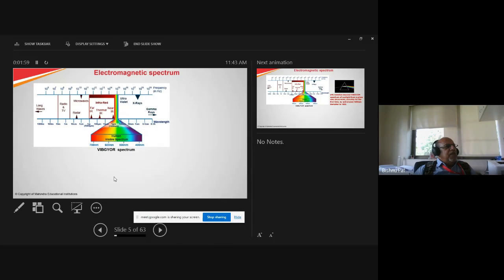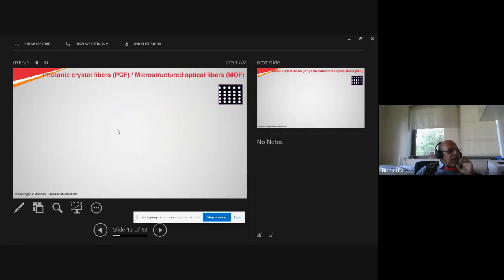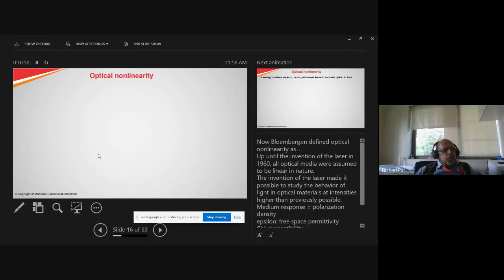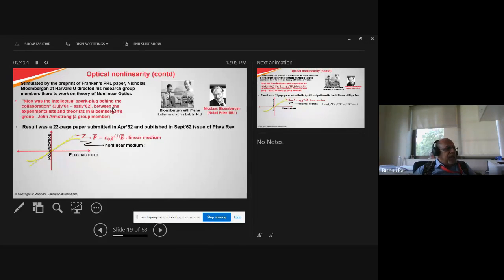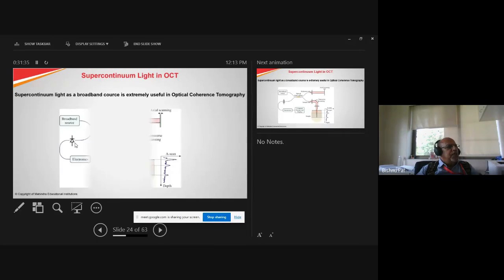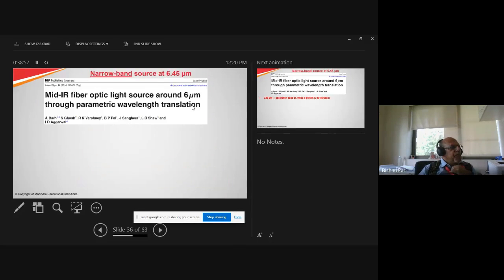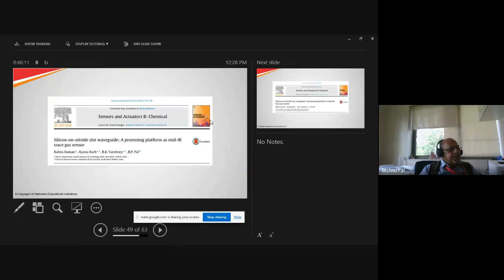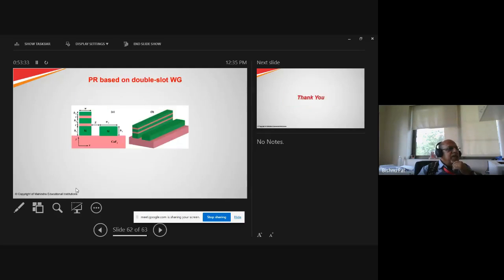23rd Webinar of ROWS-2020 by Prof. BISHNU P PAL, Mahindra University, Hyderabad.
Resource Person : Prof. Bishnu P Pal, Mahindra University, Hyderabad (Formerly Professor of Physics, IIT Delhi), India

Topic : "Mid-IR Photonics: Guided Wave Light Sources, Sensors and Passive Components".

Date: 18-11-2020